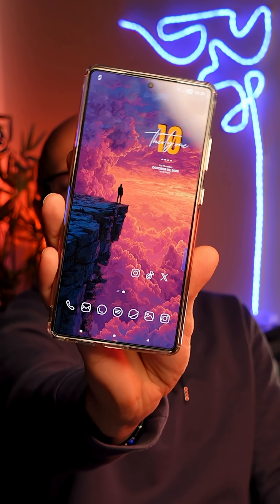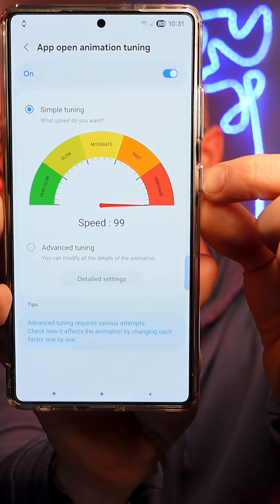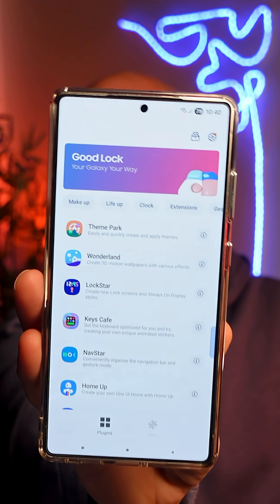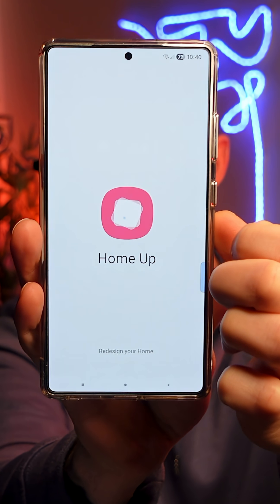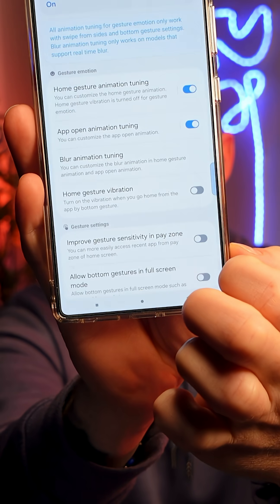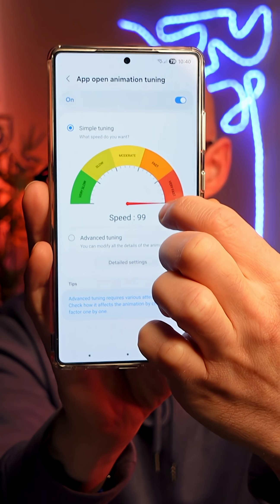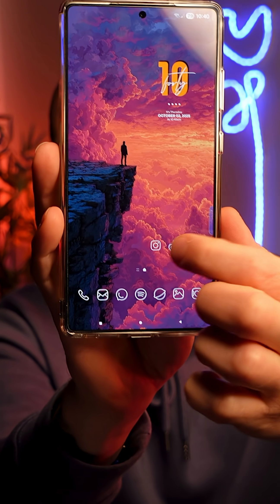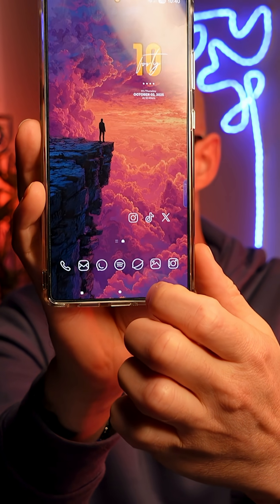Make Your Samsung WAY FASTER - Goodlock Animation Scale